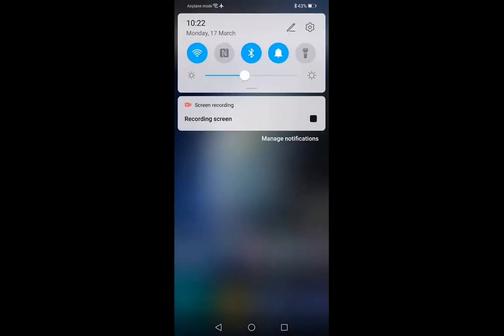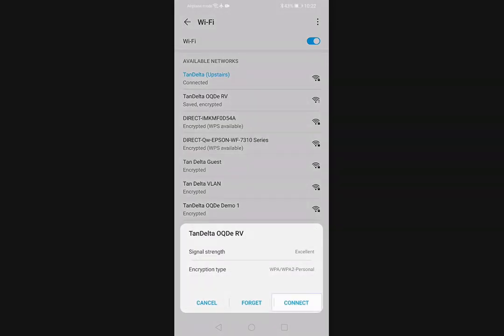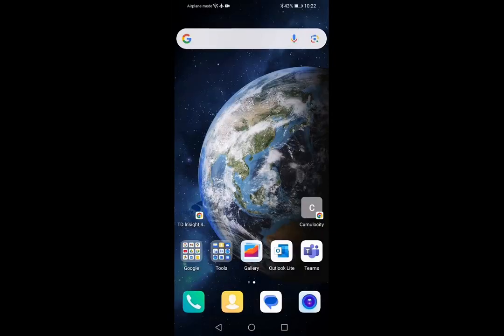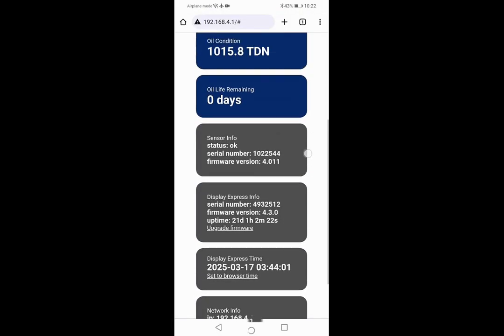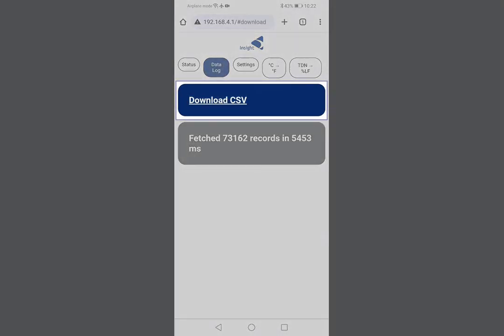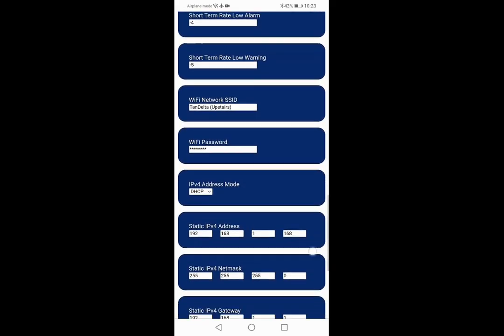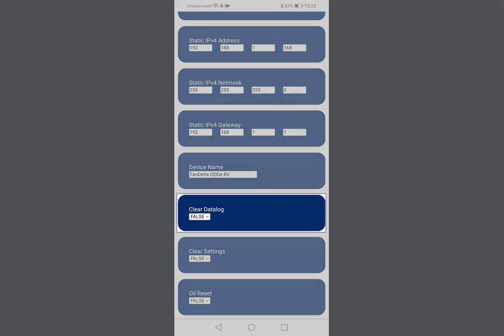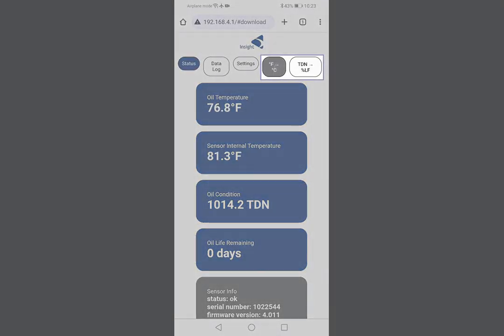Tan Delta SENSE-2 "Insight" (Basic Functions)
This video shows the basic functions of the "Insight" function built into the Tan Delta SENSE-2 kit. This function allows you to adjust the display settings and also download a CSV export of all sensor logs stored in the display.

Content Copyright Tan Delta Systems 2025